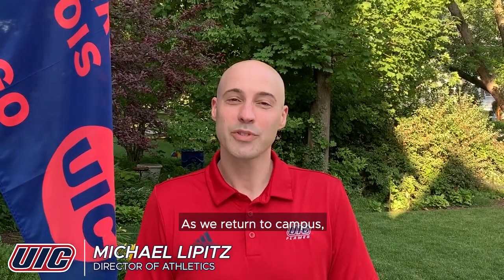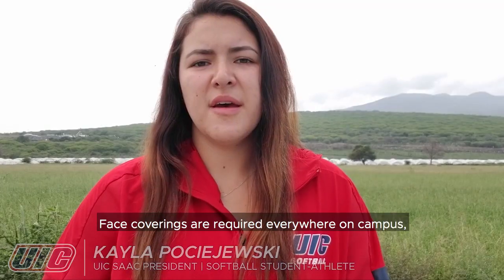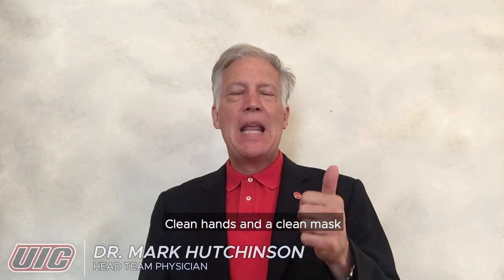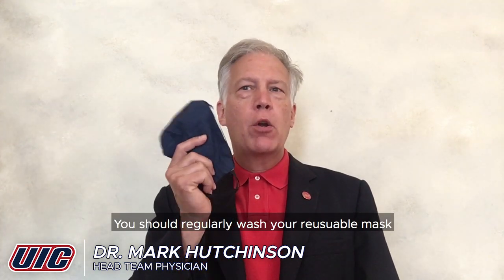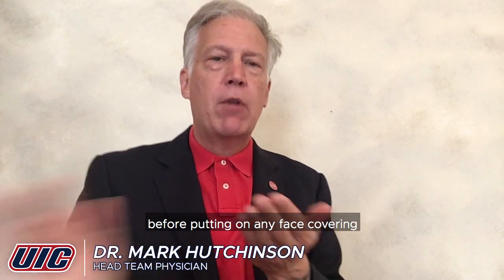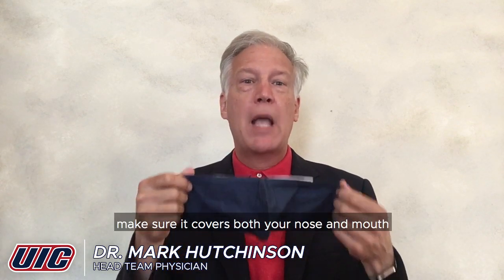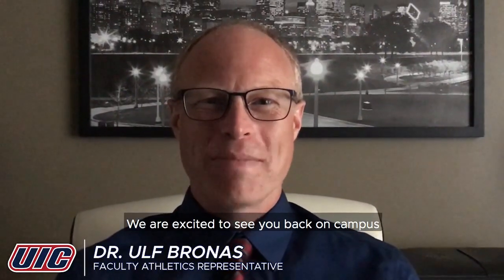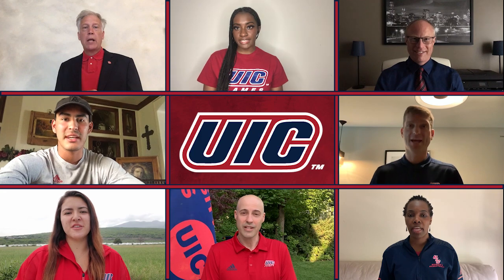UIC Athletics Return to Campus PSA